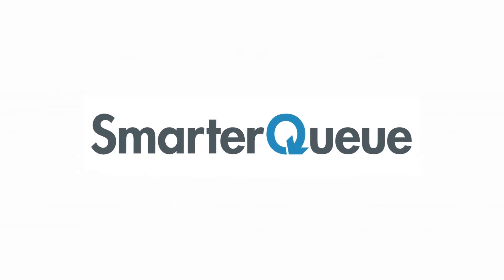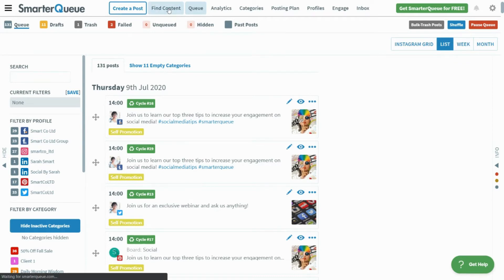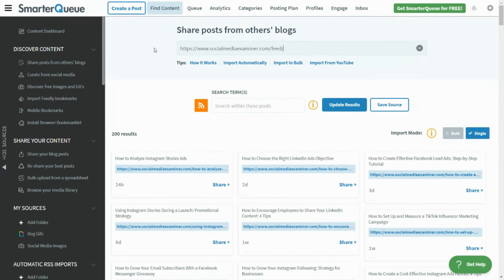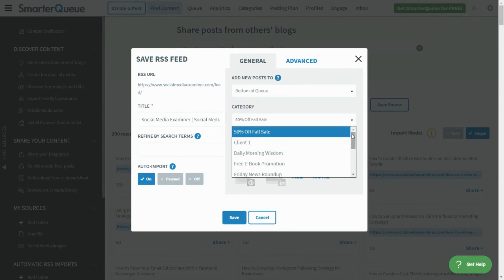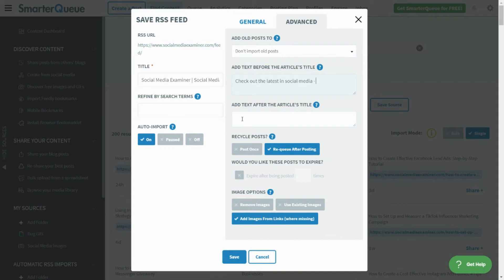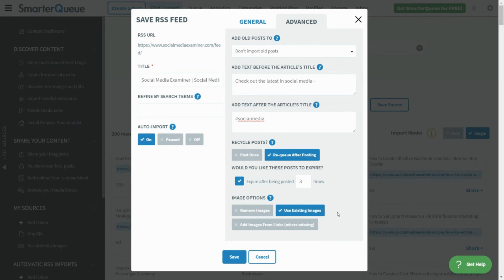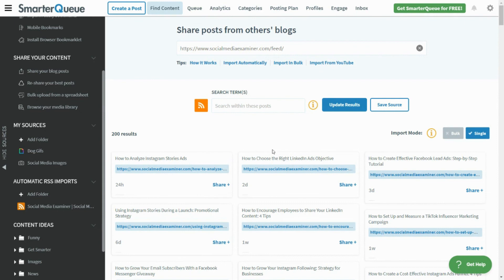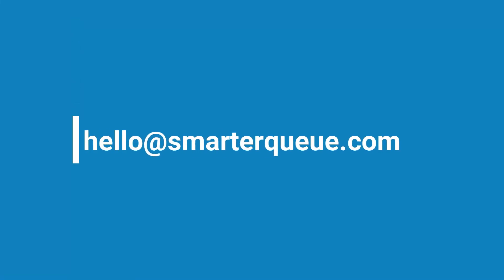What are RSS Auto Importers & How Do I Set Them Up?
For more information on how to set up an auto-import, check out our detailed Help Center article:
If you haven't signed up yet - why not give SmarterQueue a try?

Check out the power of SmarterQueue and discover why thousands of influencers and successful companies rely on us 🎉